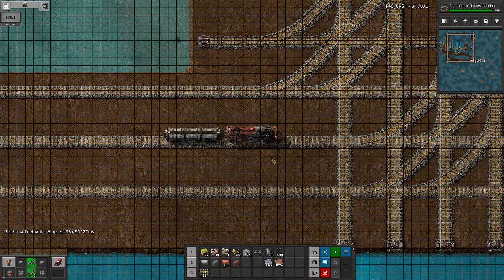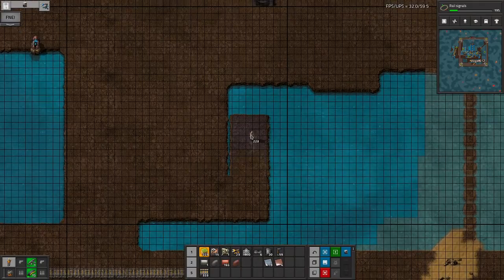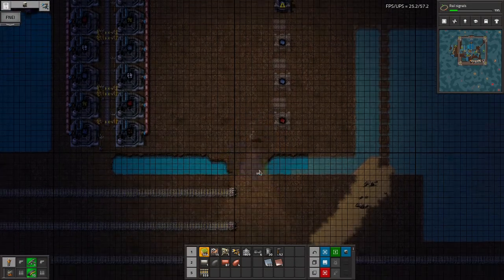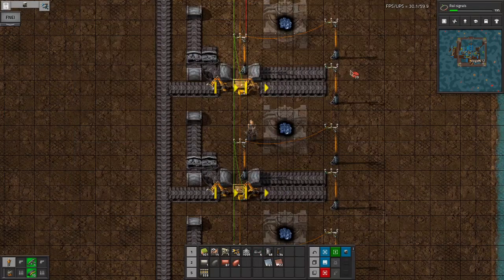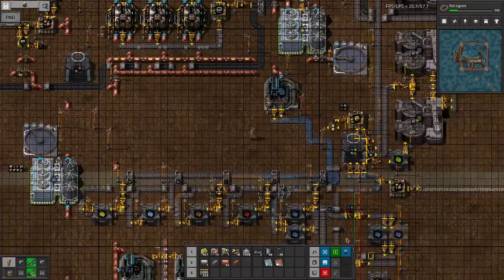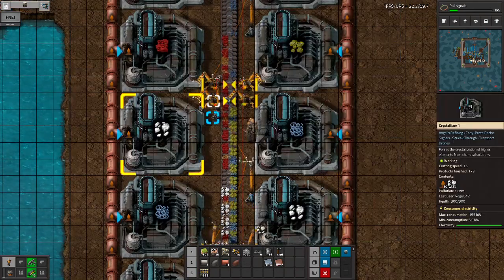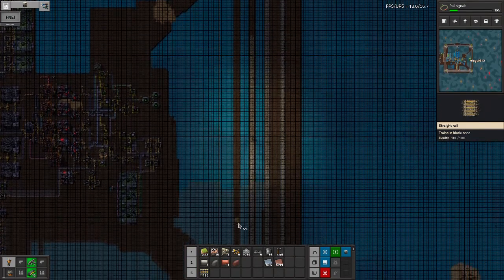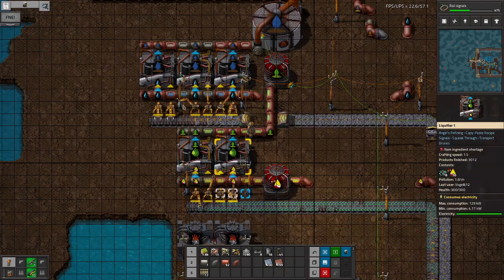Factorio SeaBlock - Ep28 - Pretty close to "a girl's best friend"™®©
Welcome back to Factorio Seablock! Last time we finally set up a railroad. It doesn't DO anything yet, but at least you can now go in circles :) Now we just want to deal with ... using up all the mineral sludge we generate and the easiest way of doing that is doubling our crystallizer setup.